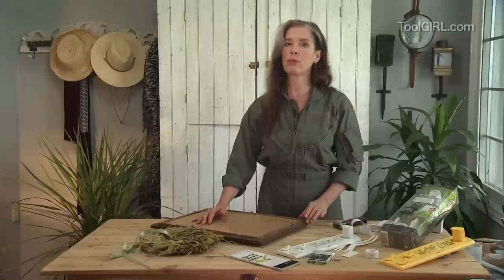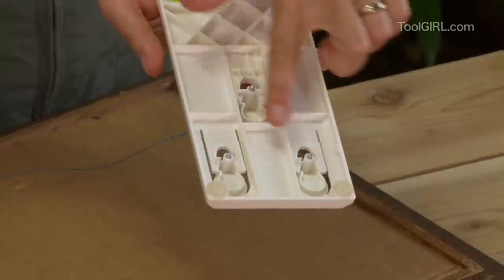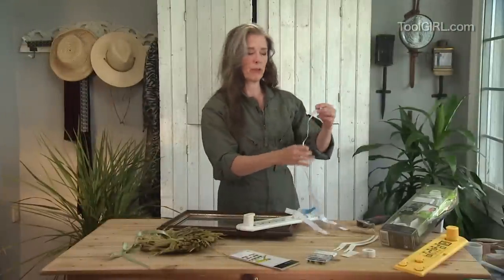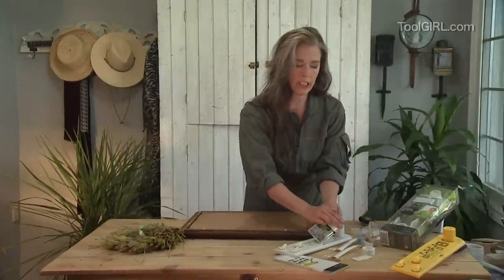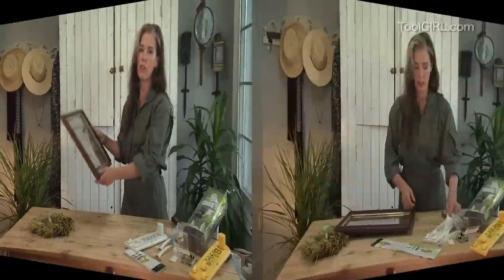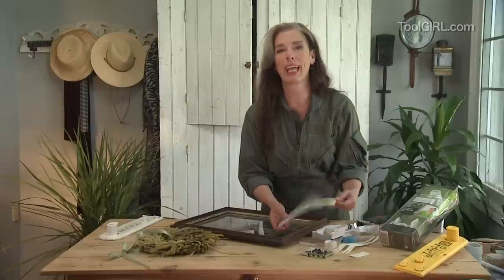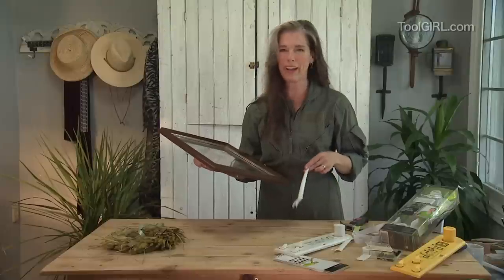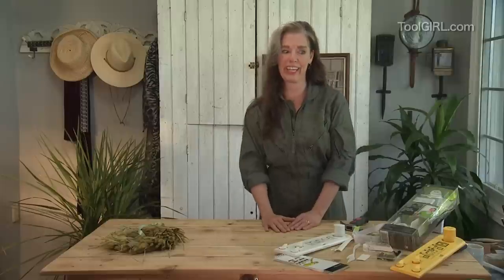ToolGirl Mag Ruffman - Hang and Level Kit - Product Review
Hang pictures fast and at just the right height!